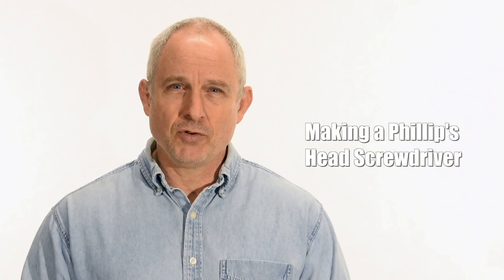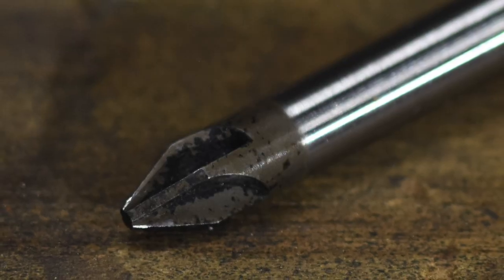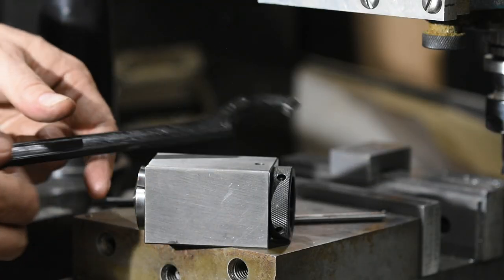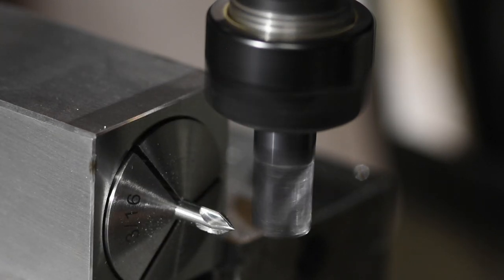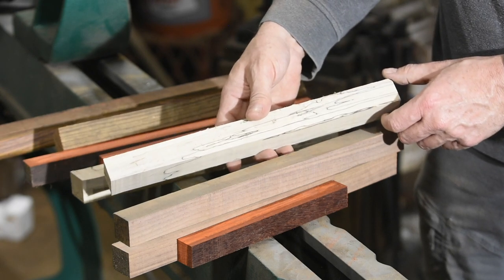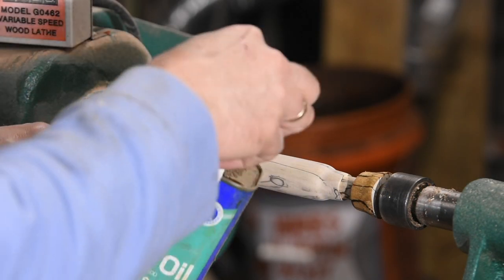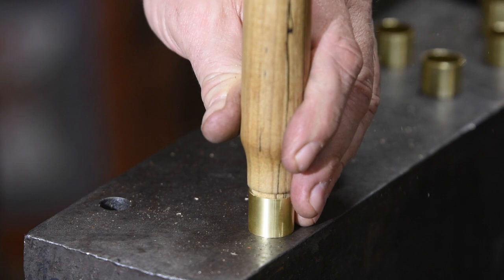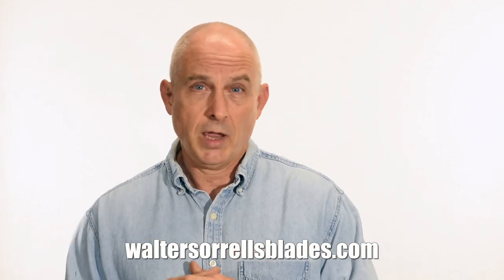Making a Phillip's Head Screwdriver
Making a Phillips head screwdriver.  In this video, knife maker Walter Sorrells continues his "Jake's Toolbox" series of tool builds by making a Phillips head screwdriver.  This is third (and mercifully the last!) video in the series about screwdrivers.  Rest assured the series has lot of other tools including a hammer, hex drivers, wood chisels, etc.